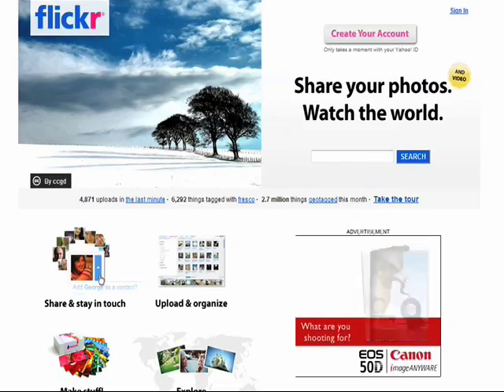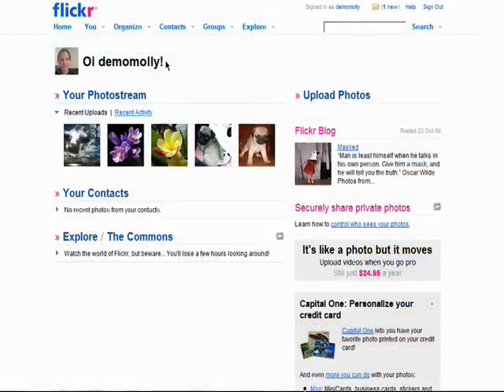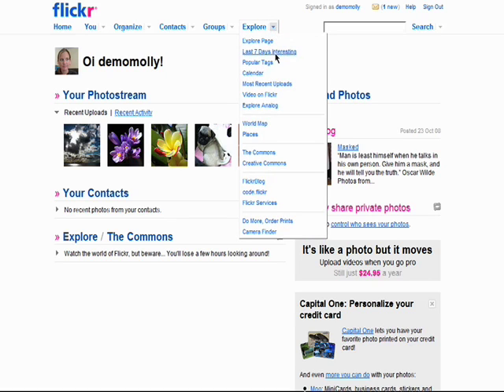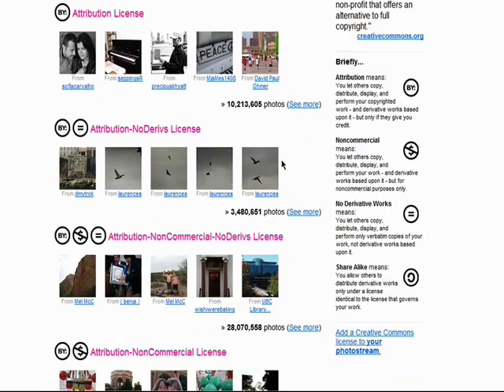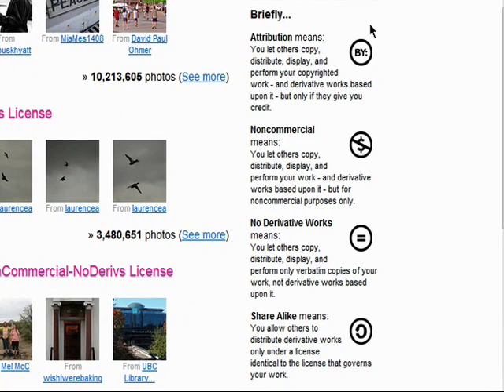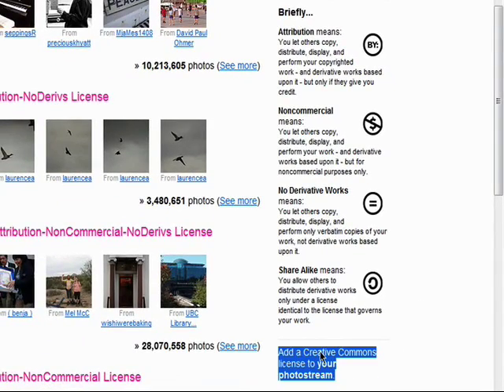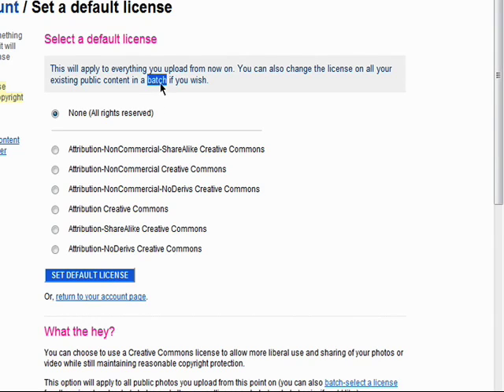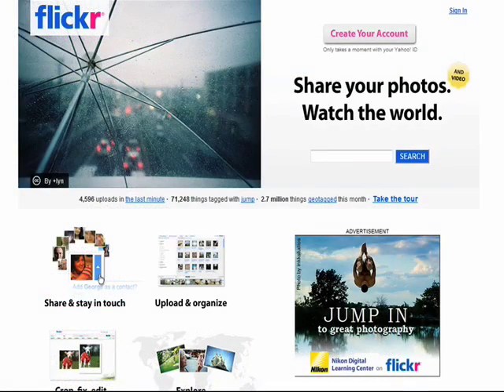License your Flickr work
Molly McDonald explains the different licensing allowances you can put on your photos and explains what they all mean.  A Internet tutorial by butterscotch.com.